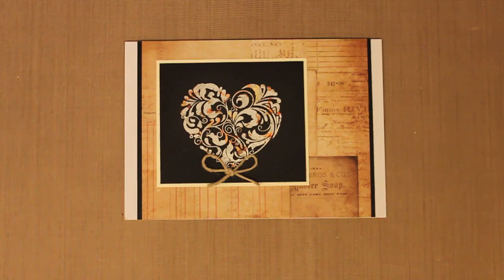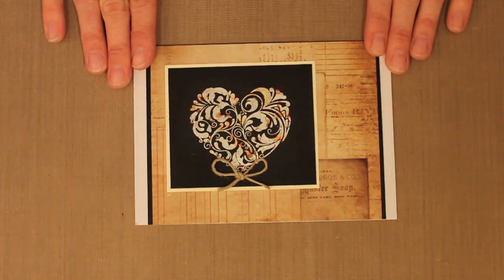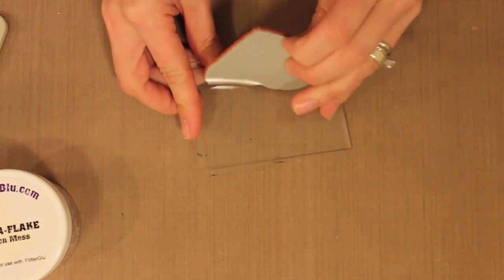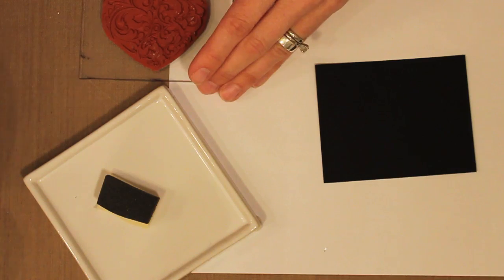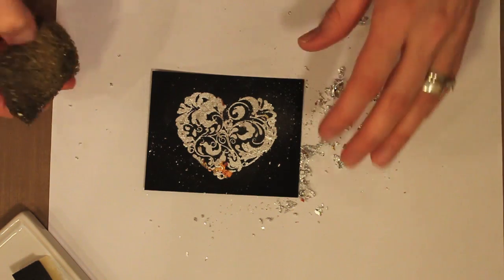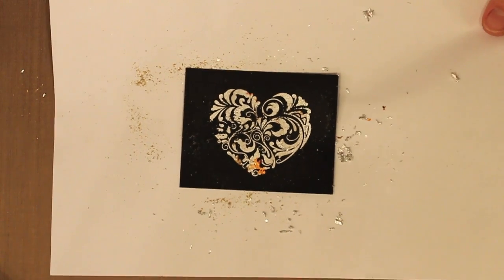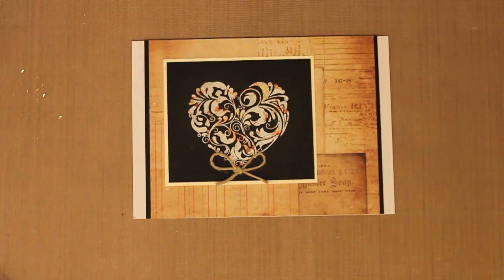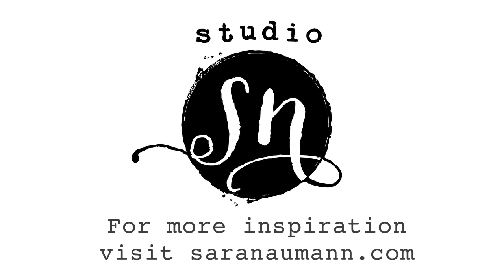Studio SN: Stamping & Gilding with IndigoBlu MegaFlake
Learn how to use IndigoBlu MegaFlake and Flitter Glu to create a stamped and gilded image. Stamps, flake and glue from IndigoBlu. Video by Sara Naumann; project taught at the Creative Exchanges event in Birmingham, England.